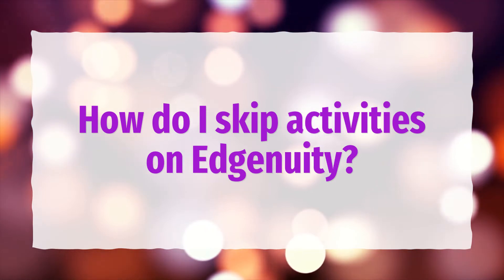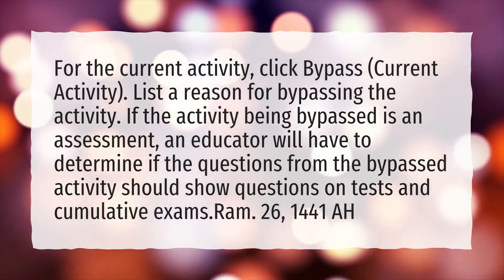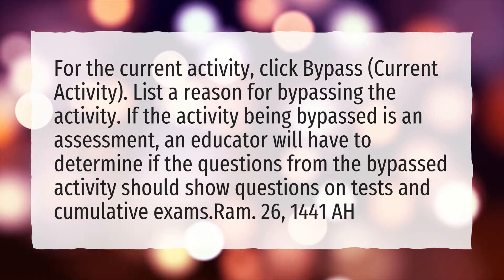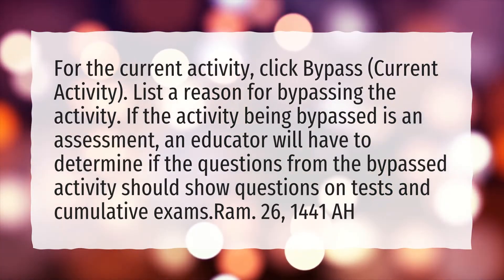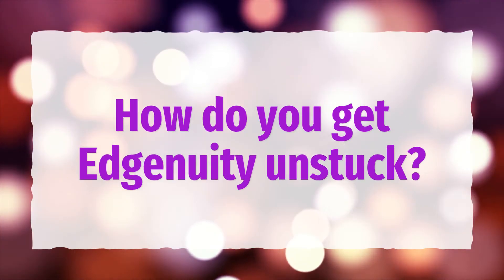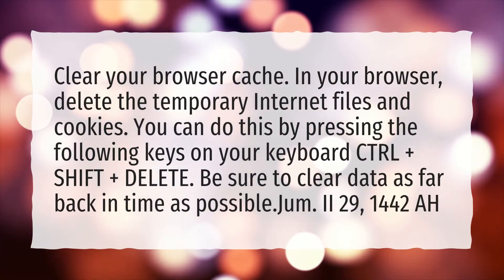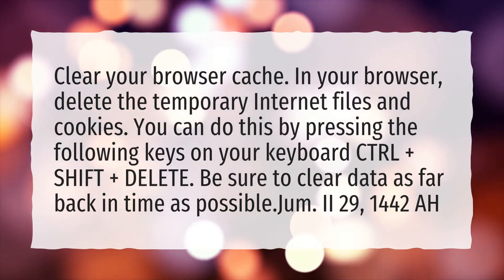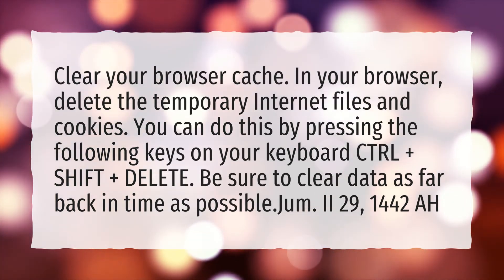How do I skip activities on Edgenuity?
More About How To Skip Edgenuity Videos • How do I skip activities on Edgenuity?